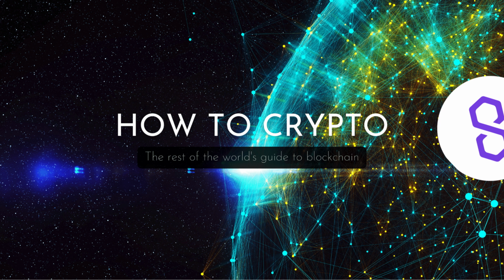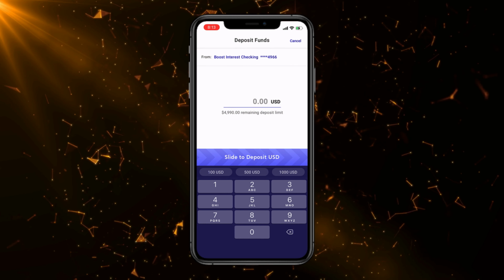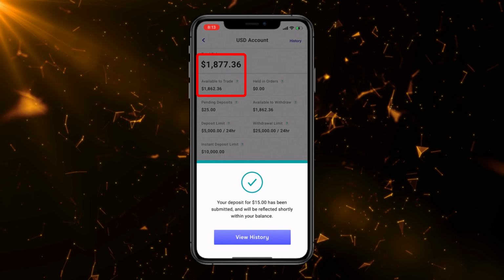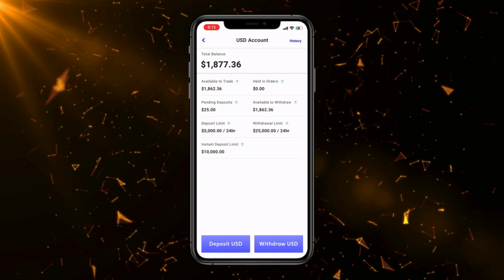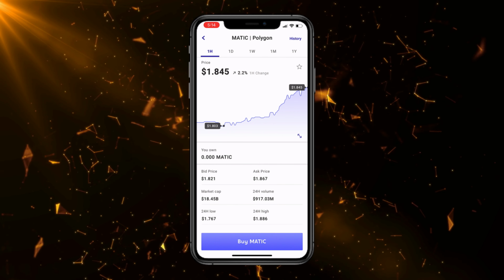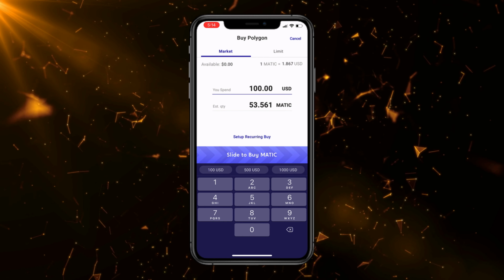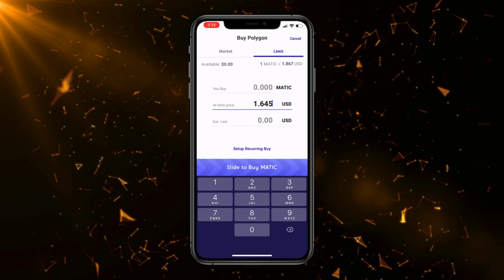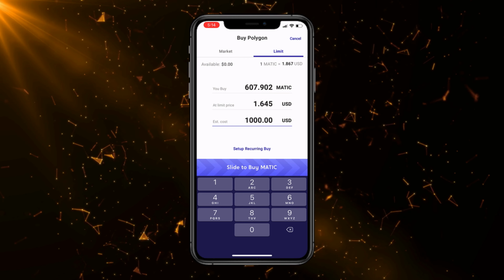How to Buy Polygon with ZERO Fees (MATIC)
What is Polygon (MATIC)? Polygon (MATIC) is an Ethereum protocol that aims “to create, issue, and manage digital securities on the blockchain.” By creating a compliance-focused standard (ST-20) to issue and manage security tokens, Polymath seeks to “tokenize and trade traditional and new classes of assets.”

Want to invest in Polygon like Mark Cuban?

Here's how you can buy MATIC using the Voyager app if you're in the United States. (Coming to Canada soon)

- Will become available once you've traded over $100